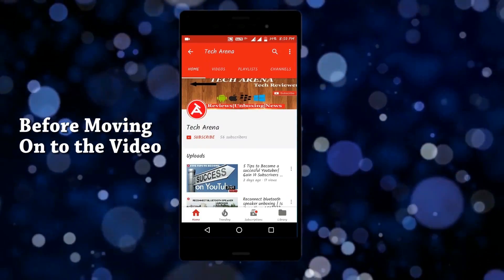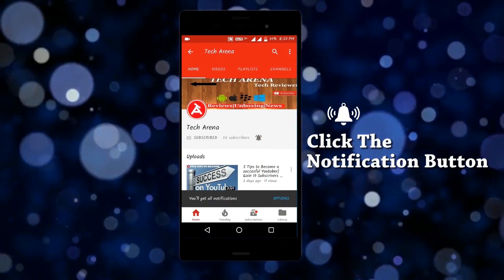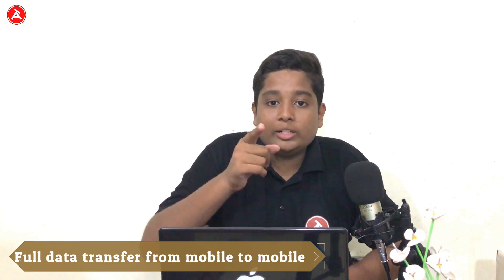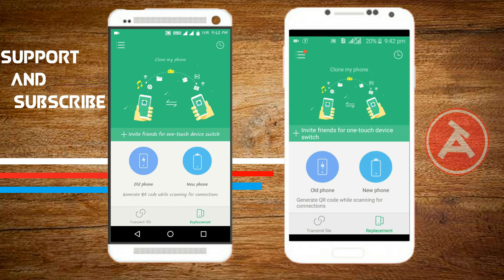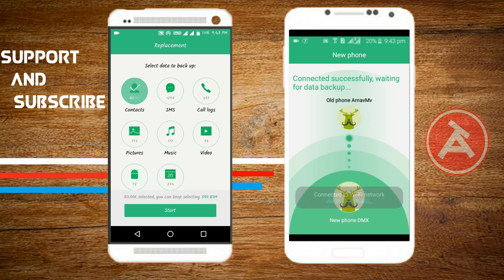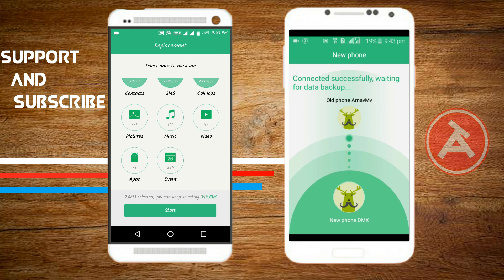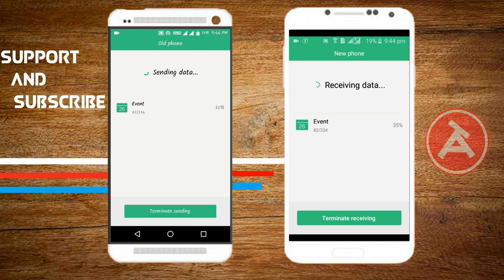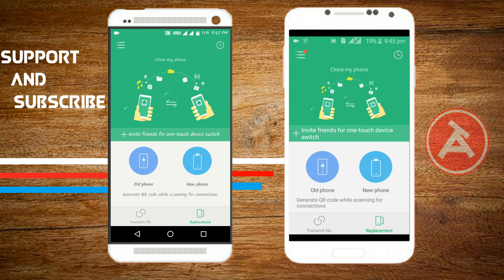How to clone your old phone to new | Transfer all the old phone data to new | Learn tech series EP1